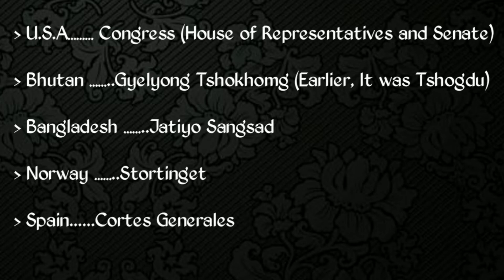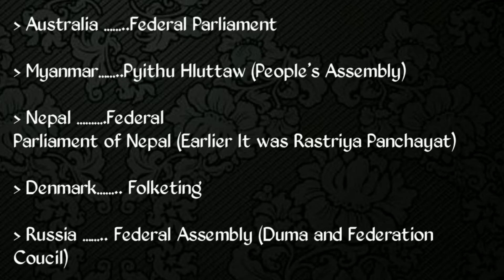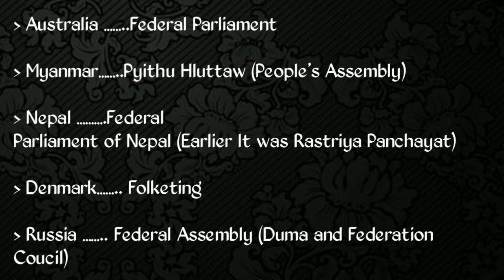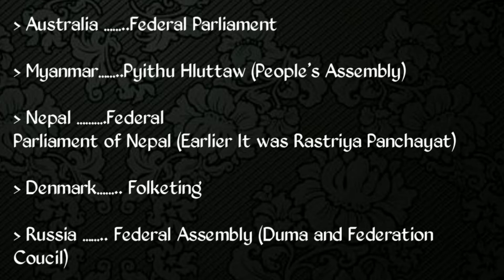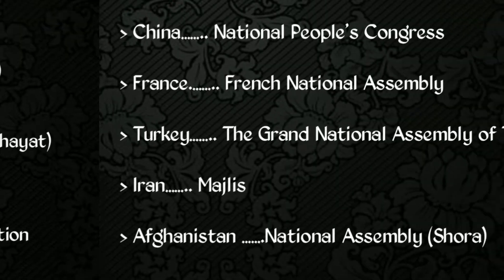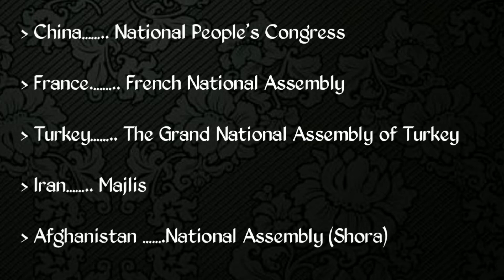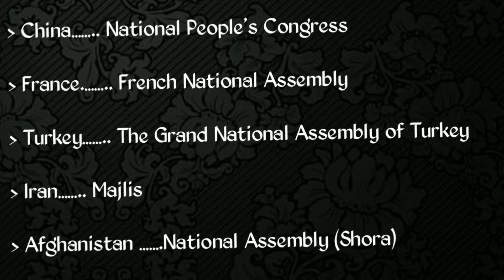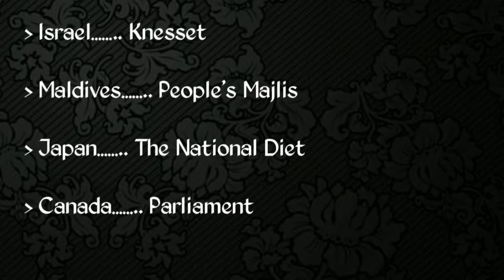parliament of countries | static gk | Lucent gk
Hey buddies

This is a static gk video on topic. Important signs and symbols. this video is very usefull for all competitive exams.